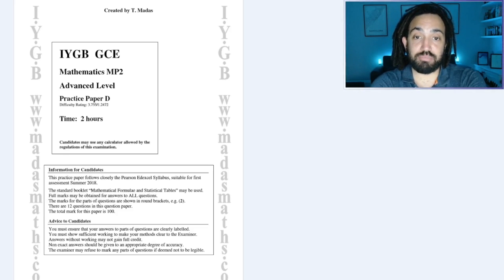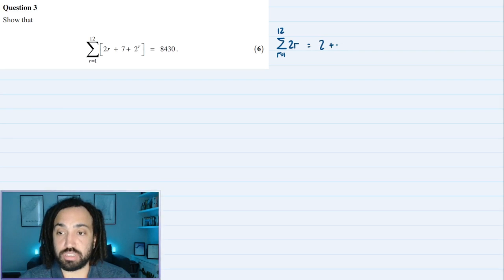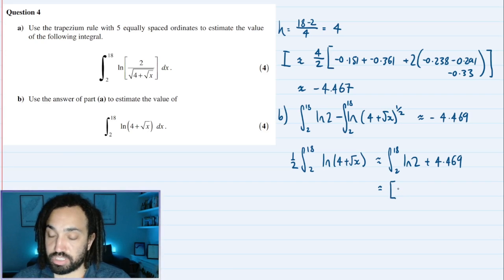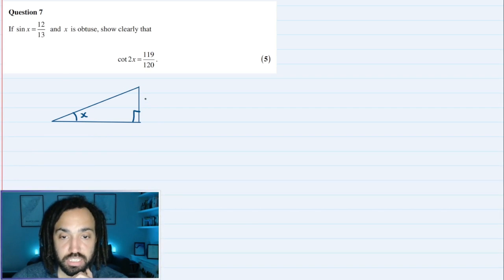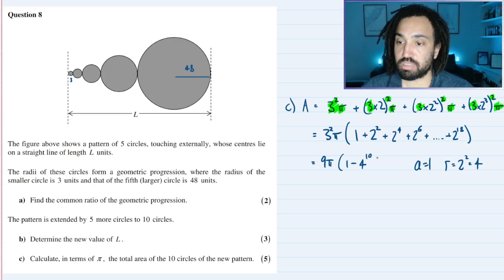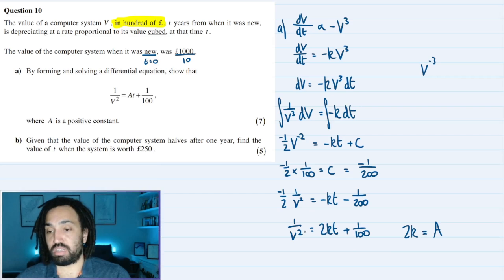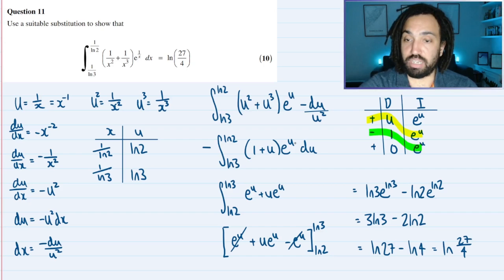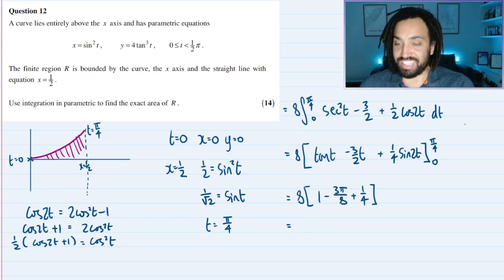MadAsMaths A Level Pure MP2 Paper D (A*)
MADAS = A Level Maths as hard as it gets!!

00:00 Introduction
00:35 Question 1 - Binomial
06:45 Question 2
09:17 Question 3
13:24 Question 4
20:43 Question 5
24:09 Question 6
28:59 Question 7
33:15 Question 8
39:50 Question 9
44:58 Question 10
52:02 Question 11
59:02 Question 12